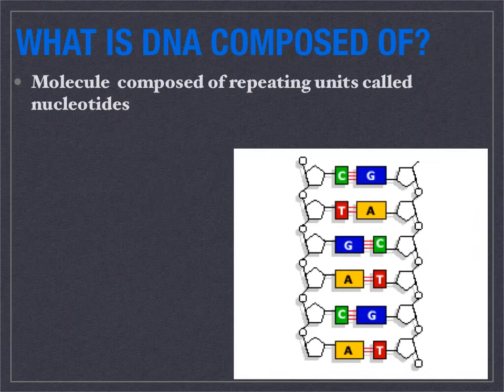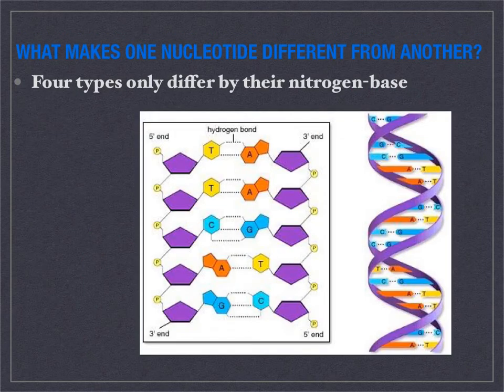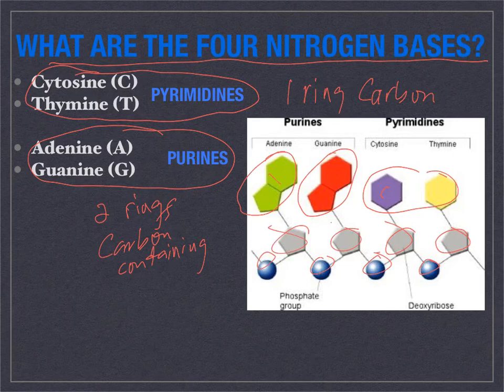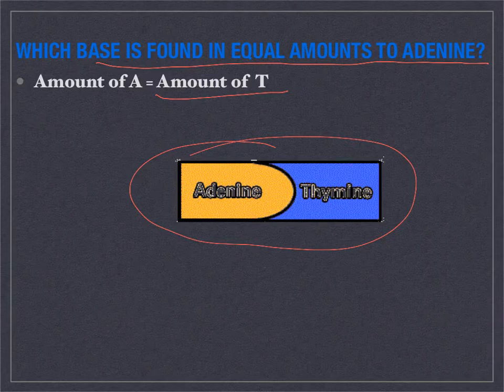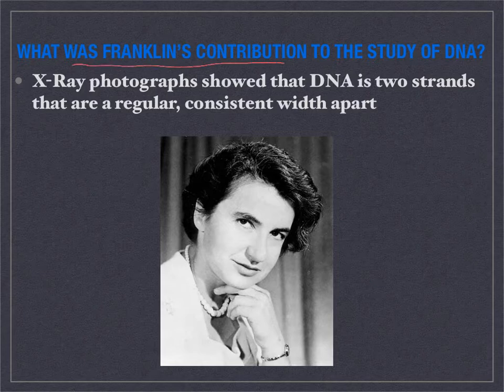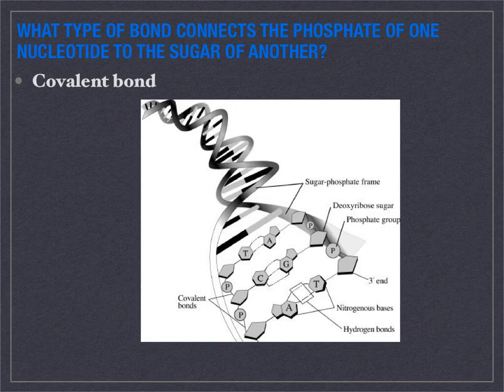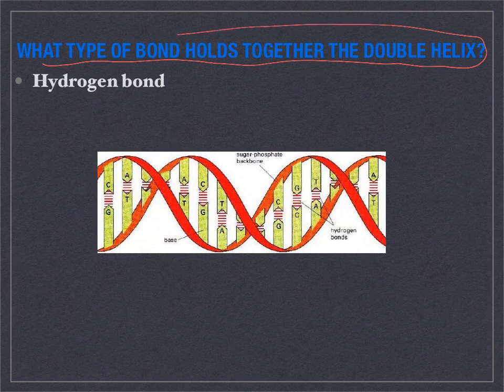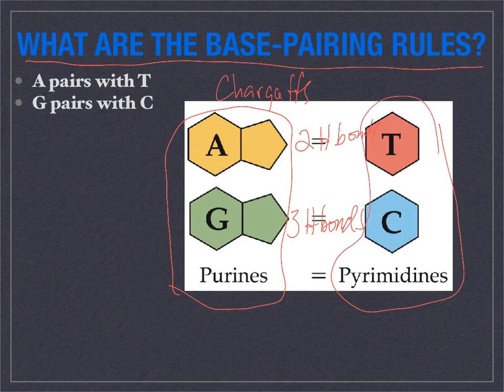8 2 Structure of DNA